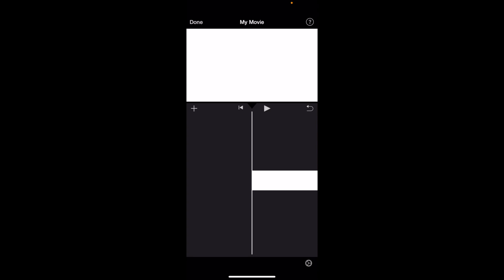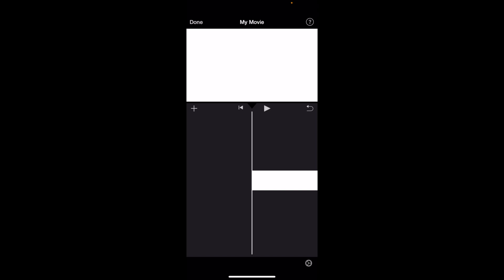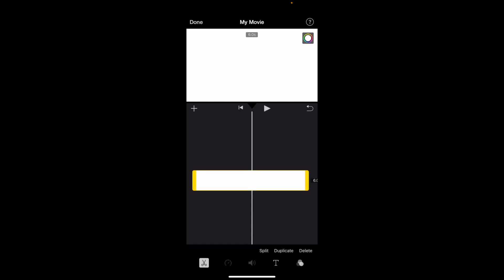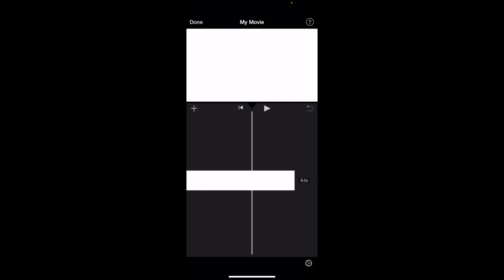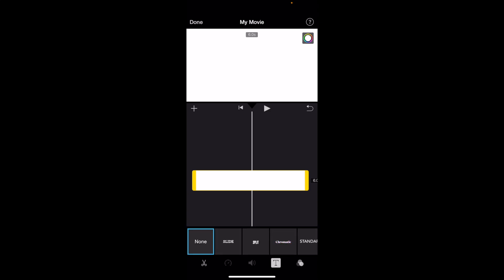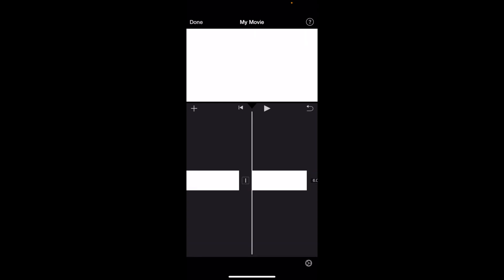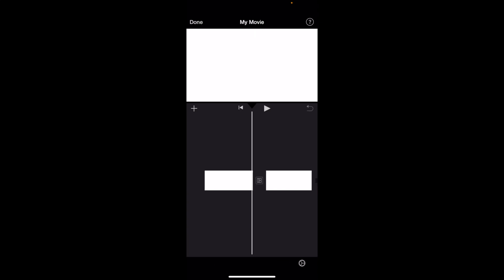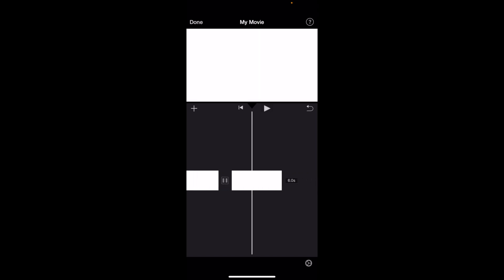How To Split A Video Clip In iMovie | Step By Step Guide - iMovie Tutorial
Learn the simple yet essential skill of splitting video clips in iMovie with this straightforward tutorial. Ideal for iMovie users looking to refine their video editing techniques. This guide provides step-by-step instructions on how to effectively split clips in your iMovie projects.

How To Split A Video Clip In iMovie

Launch iMovie: Start by opening iMovie on your Mac.
Choose Your Project: Select the project you want to work on or create a new project.

Step 2: Select Your Video Clip

Import and Place Your Clip: If you haven’t already, import your video clip into iMovie and place it on the timeline where you want to make the split.

Step 3: Find the Split Point

Scrub Through the Video: Use the playhead to scrub through your video in the timeline to find the exact point where you want to split the clip.

Step 4: Split the Clip

Use the Split Command: Right-click on the clip at the playhead position and select “Split Clip,” or use the keyboard shortcut Command+B to split the clip at the selected point.

Step 5: Adjust Your Clips

Move or Edit Clips: After splitting, you can move, remove, or further edit the individual clips as needed for your project.

Step 6: Preview Your Edits

Review the Split: Play back your video to ensure the split was made correctly and that it flows as intended in your project.

Step 7: Finalize Your Video

Complete Your Project: Make any additional edits to your project and then finalize it.
Export Your Video: Export your finished project by clicking the "Share" button and selecting your preferred output format.